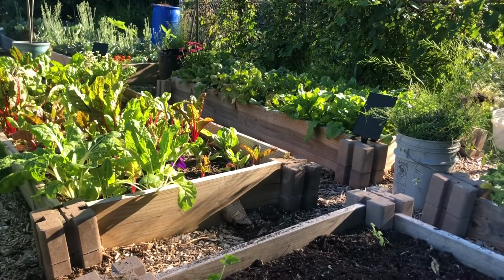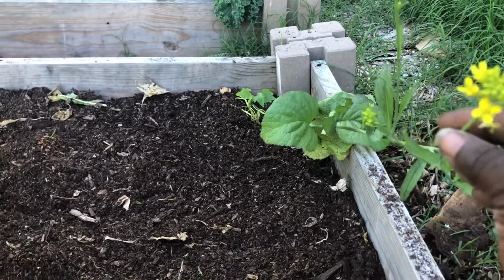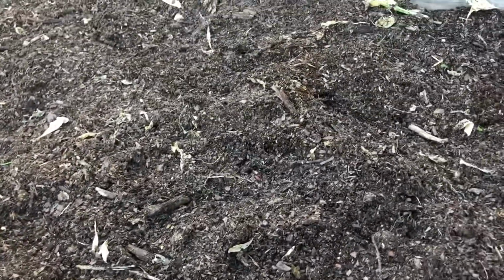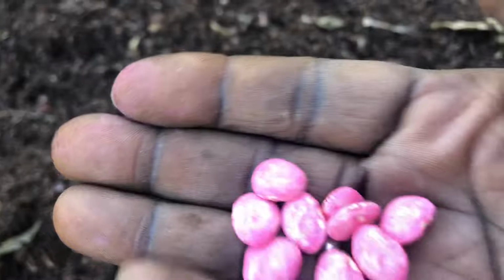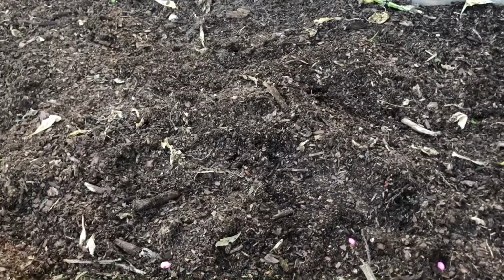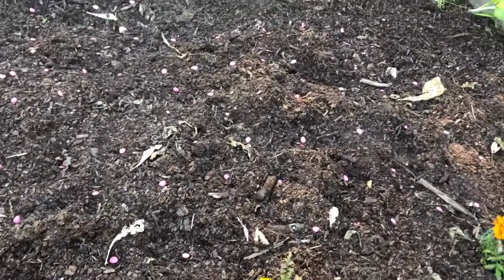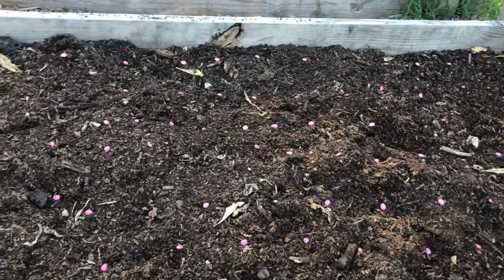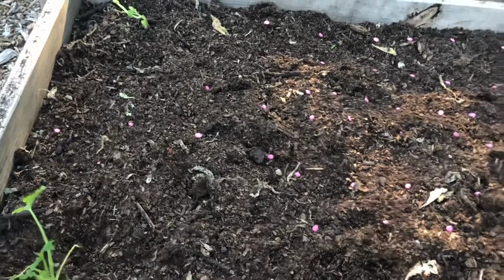Succession Planting- Out With the Old, In With the New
In this video, I have removed my red giant mustard greens and am planting squash and Henderson bush lIma beans. Thanks for coming along.